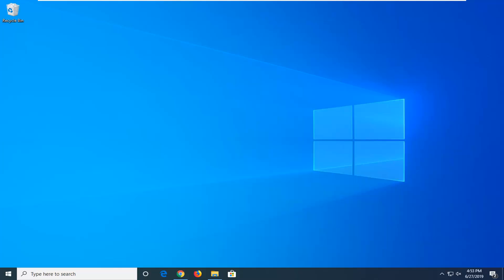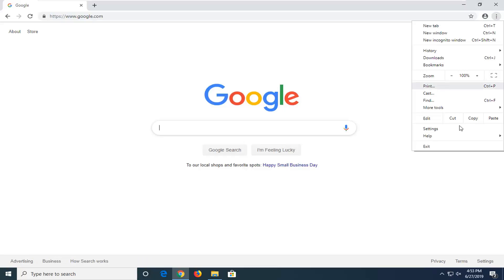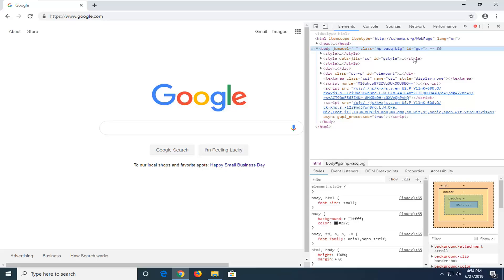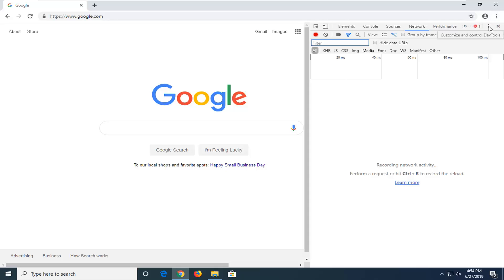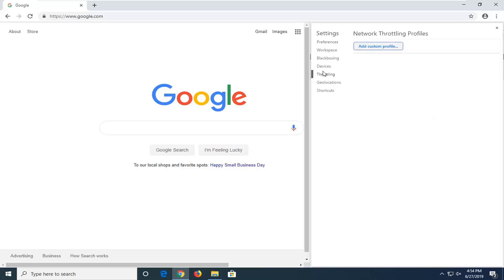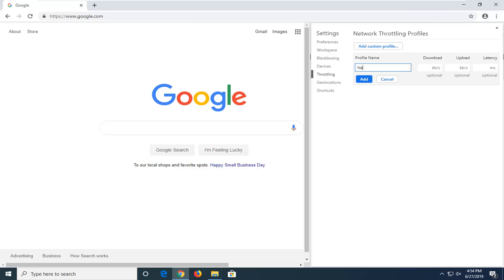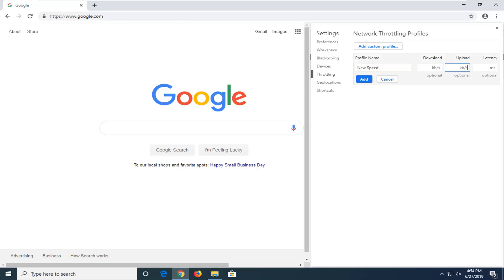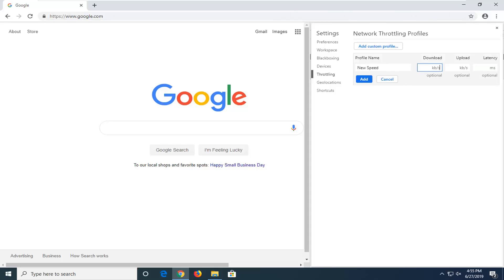How To Limit Download Speed in Google Chrome [Tutorial]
If you use Chrome to download files but don’t want it to hog all your bandwidth, you can use a little trick in the web developer tools to limit download speed in Chrome.

Issues addressed in this tutorial:

limit download speed chrome
limit download speed windows 7
google chrome download speed limit
limit download speed in chrome
how to limit download speed on pc